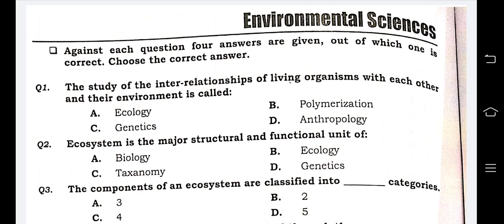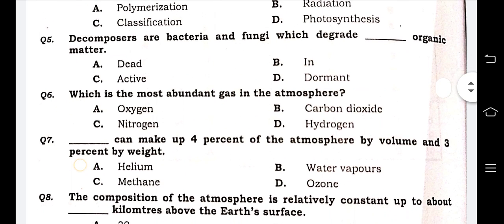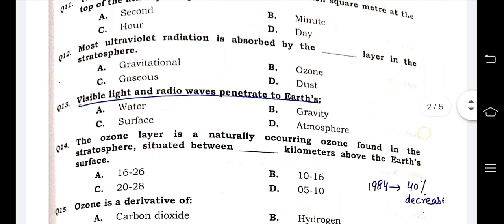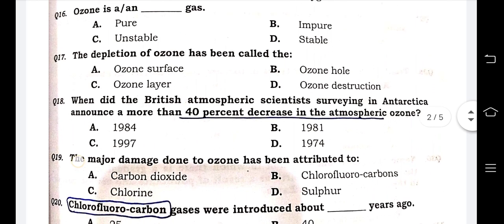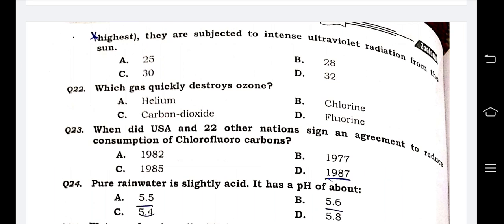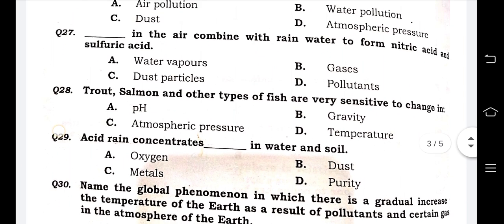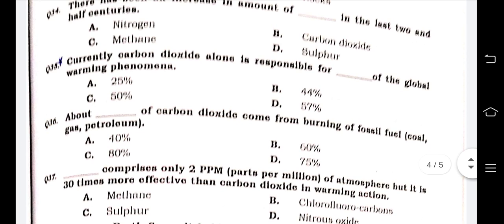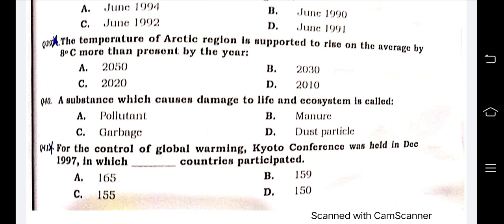Environmental Science MCQs | ppsc zoology 2020